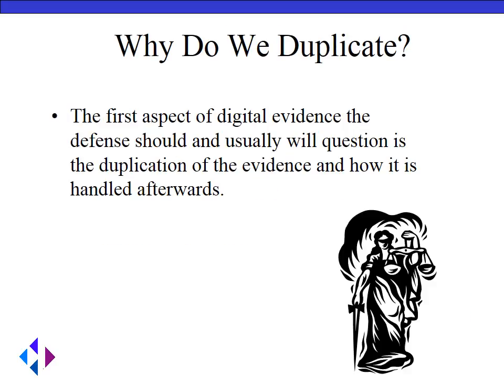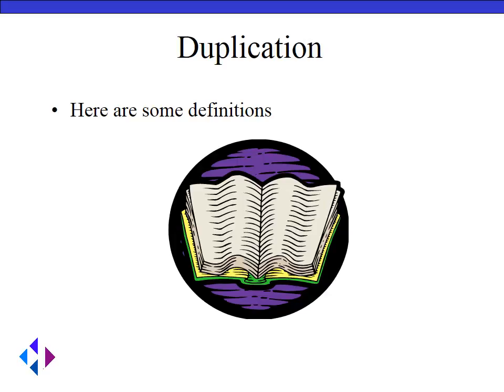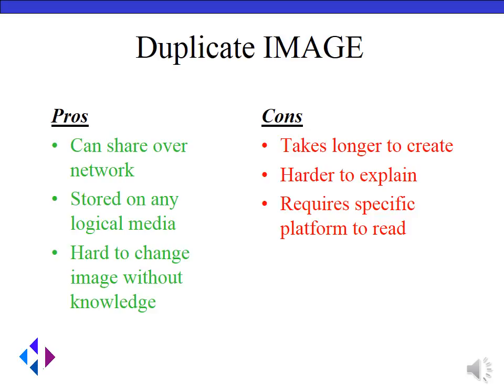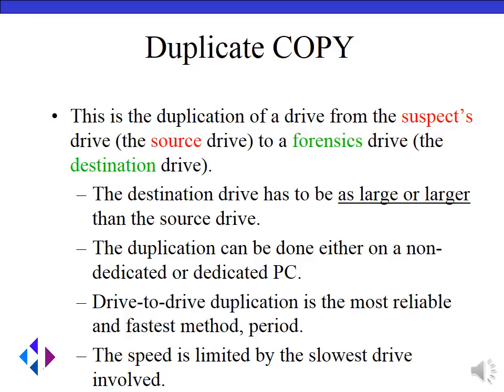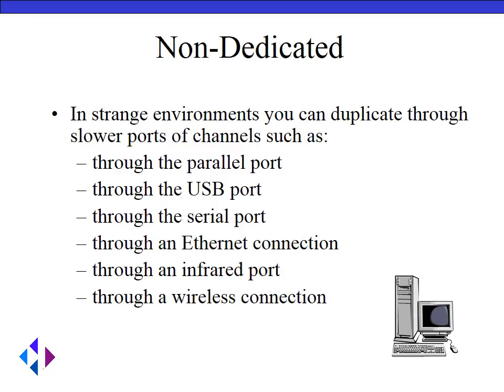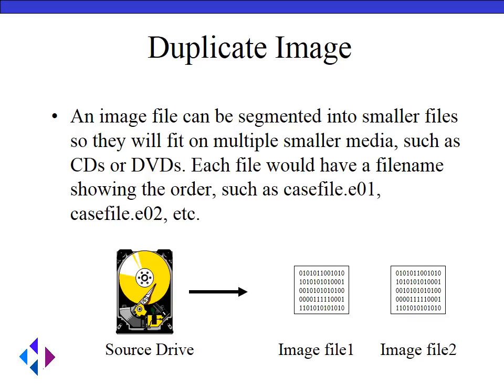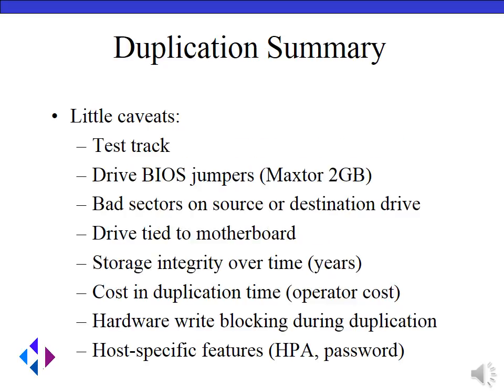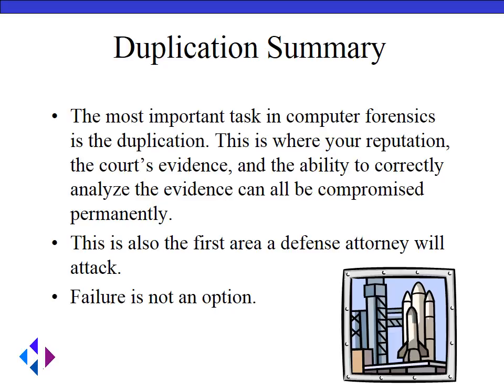Lesson 6 - Media Duplication